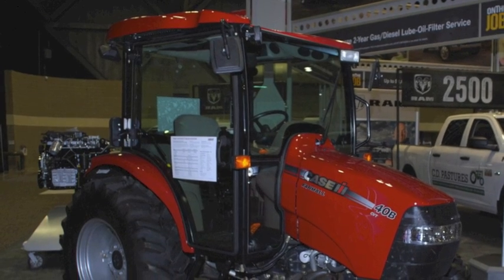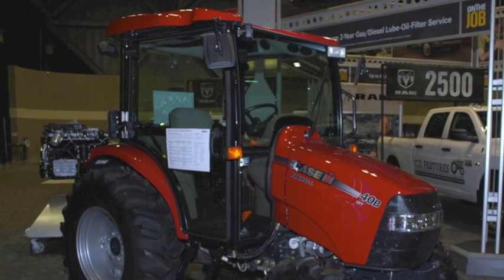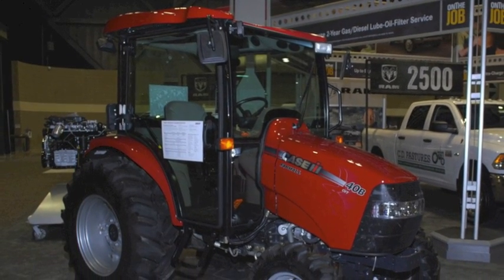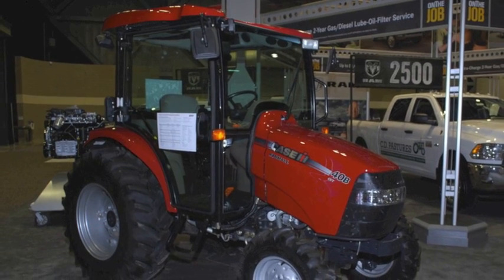New Case IH Farmall B Series with CVT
Case IH introduces CVT option for Farmall B series tractors at the 2013 AG CONNECT Expo.